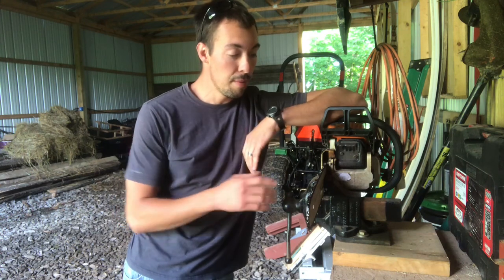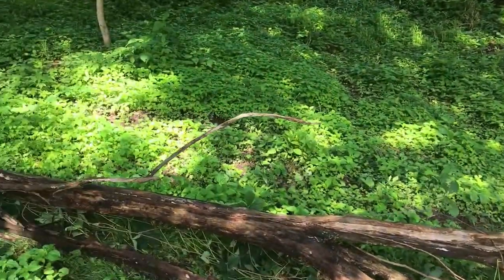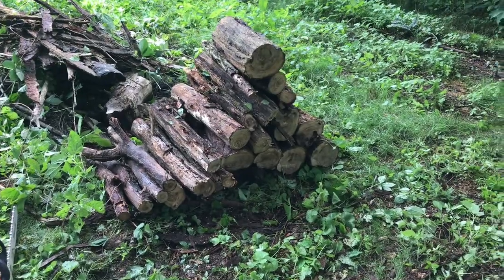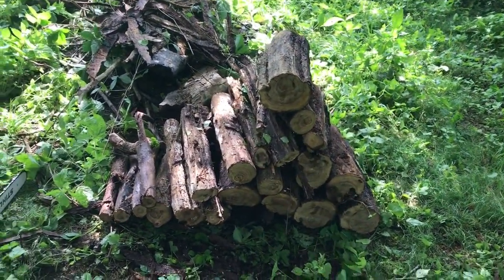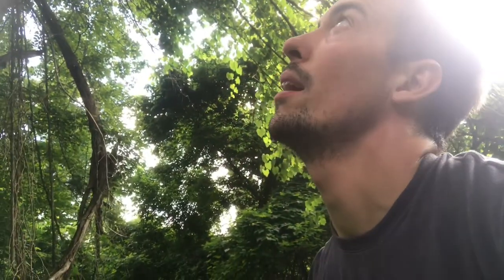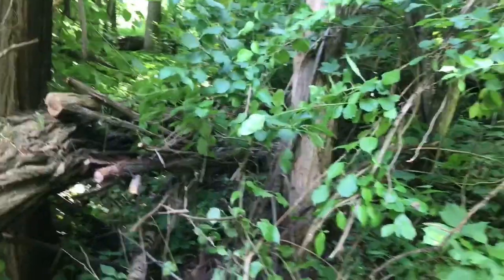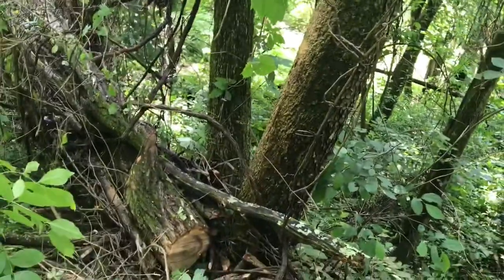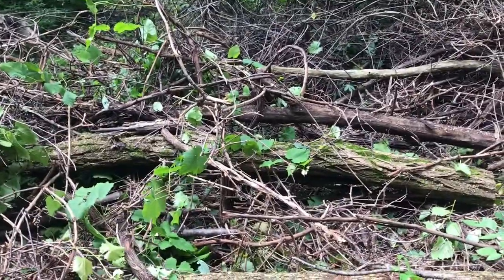#41 Stihl MS 250 in action! Firewood and property clean up!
Taking some time to clean up some trees and dangerous limbs!